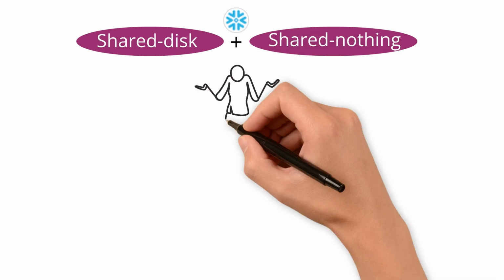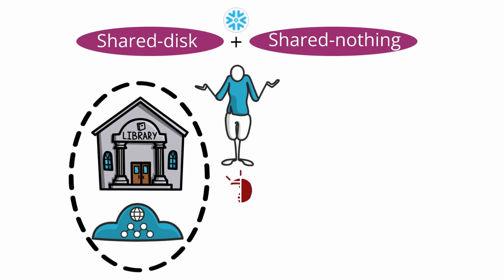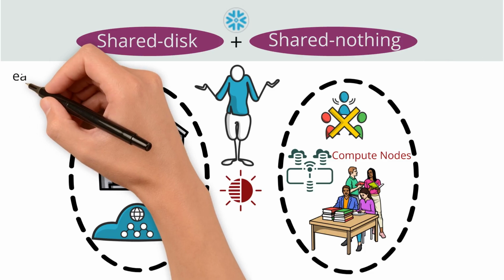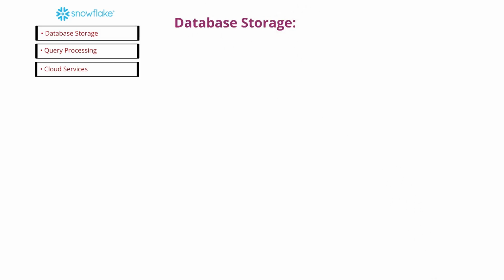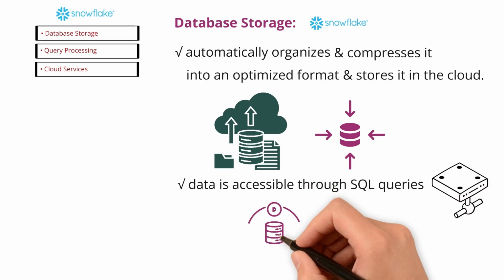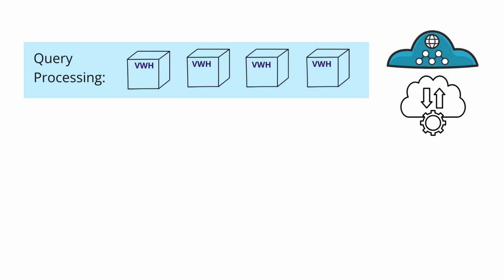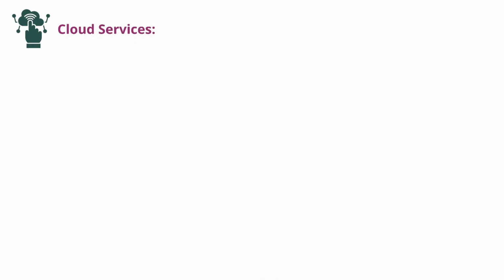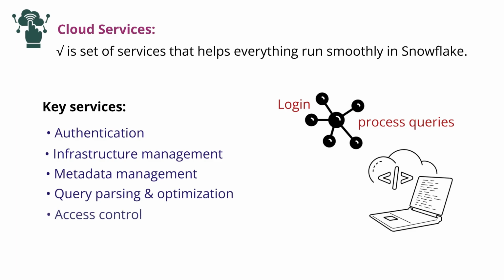❄️ What Makes Snowflake So Powerful?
🔍 Explore how companies use Snowflake to solve real problems and unlock value!